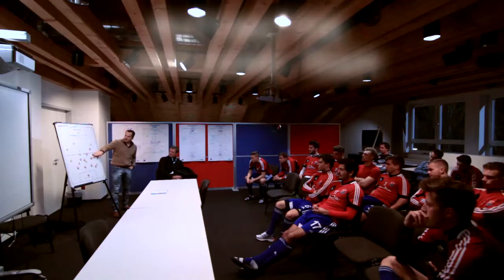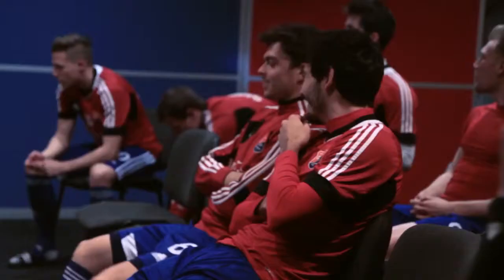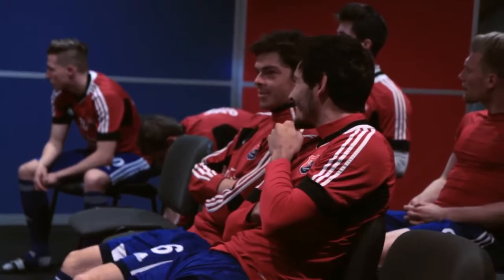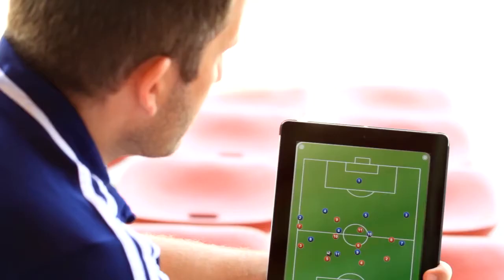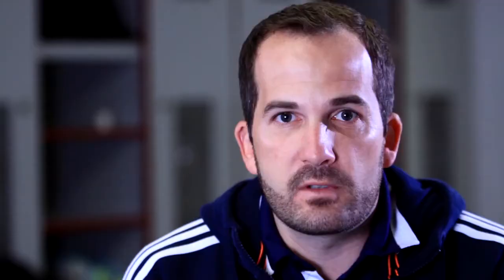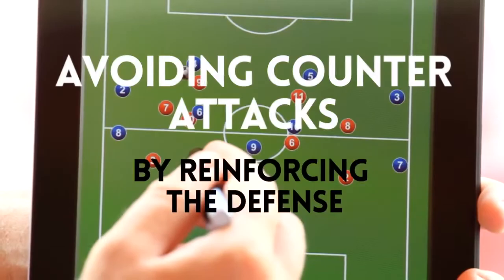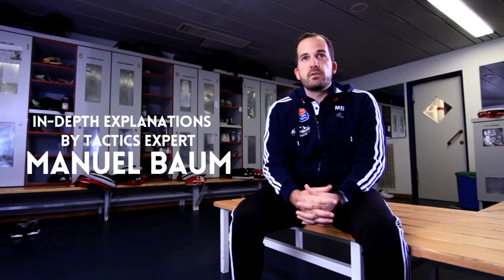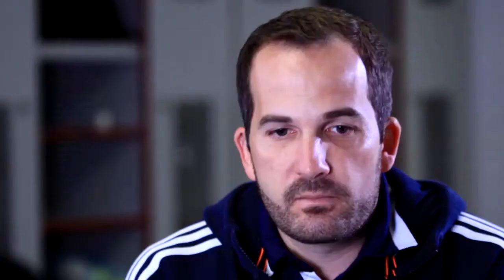Tactics in Soccer: Effective Pressing Strategies [TRAILER]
GERMAN SOCCER TRAINING

The main objective of pressing is to win the ball. In this video coach Baum provides in-depth explanations on the pros and cons of each of the pressing variations a team could apply. His profound tactical background enables him to demonstrate the right tactical approach for winning the ball in an easily comprehensible and effective manner.

1x1SPORT The European Sports & Training Academy presents

TACTICS IN SOCCER: EFFECTIVE PRESSING STRATEGIES | The right tactical approach for winning the ball

- Defensive compactness through effective shifting patterns
- Putting the opposing team under heavy pressure
- Avoiding counter attacks by reinforcing the defense
- In-depth explanations by DFB-licensed pro-level coach Manuel Baum

Content:

Defensive pressing, midfield pressing, offensive pressing
Tactical formations
Implementation guidelines
How to avoid counter attacks
Open and closed ball principles
Post game analysis